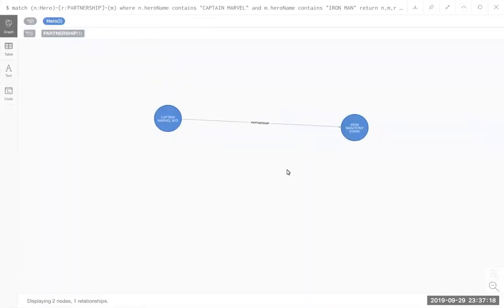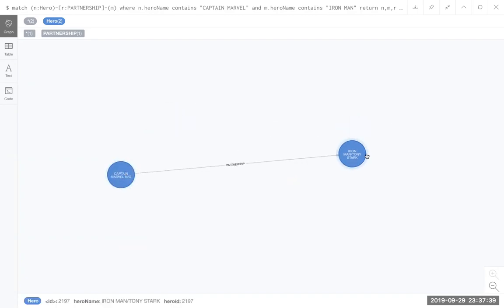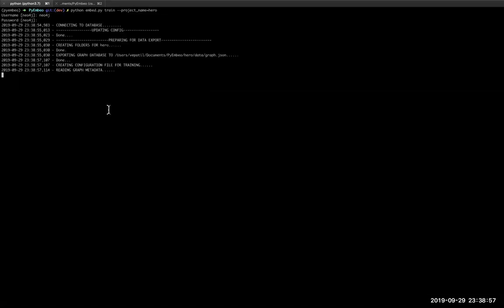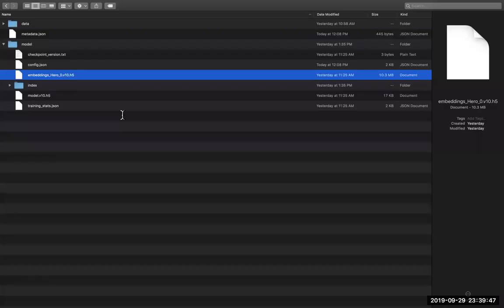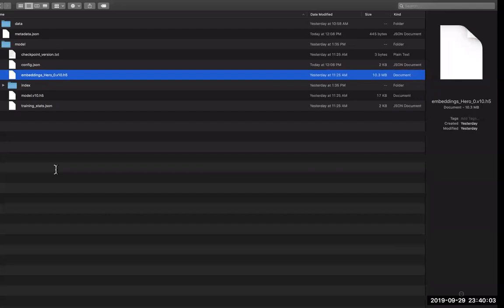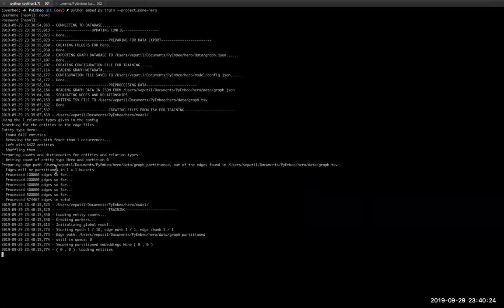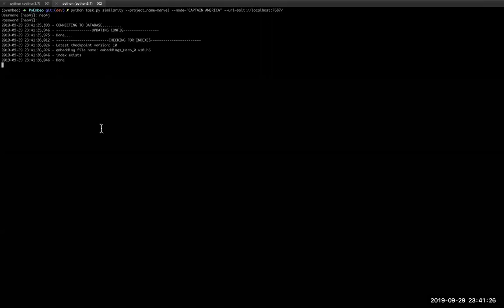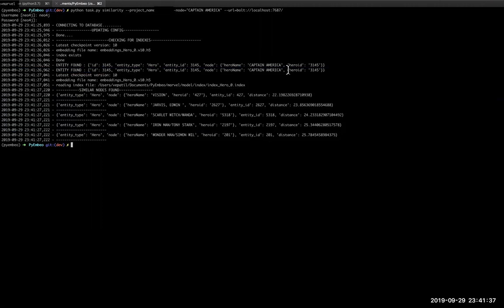PyEmbeo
Pyembeo is a project that generates graph embeddings for a given neo4j graph database using python.  This video walks you through a simple demo of how to use pyembeo to embed the marvel hero collaboration network and perform similarity search on it.